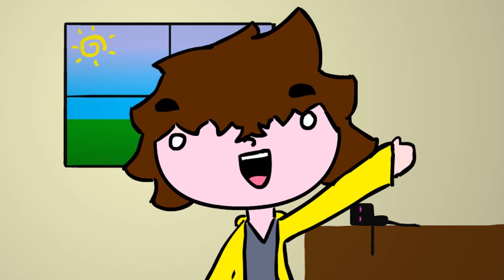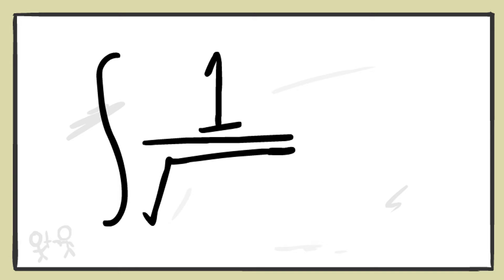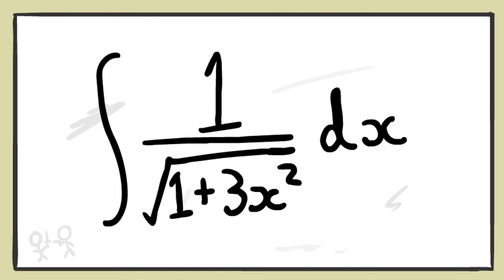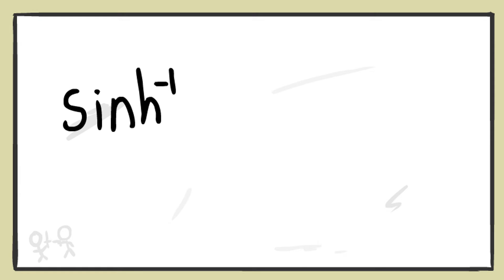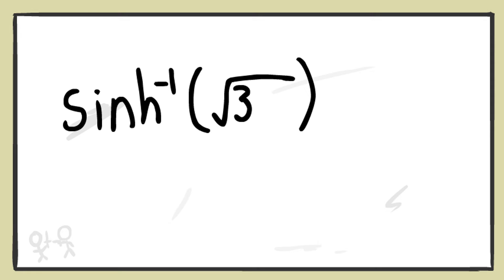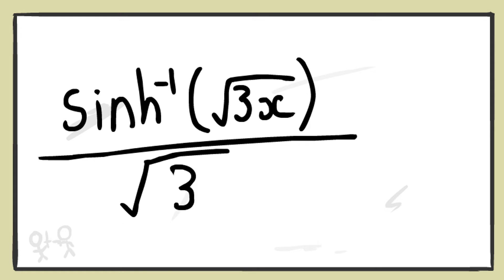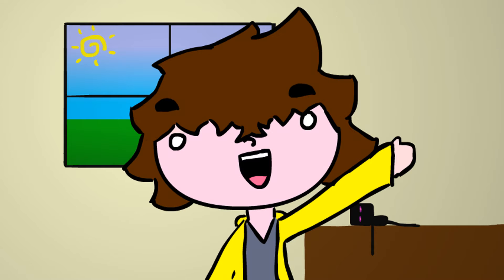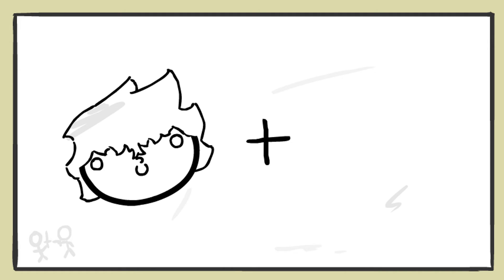Math With Grey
Grey teaches us the true meaning of love, friendship and integrals involving hyperbolic trigonometric functions.

(this is kinda an update video I guess, I dunno)